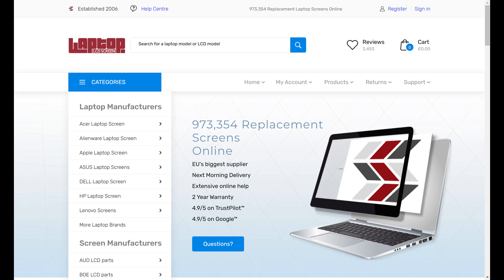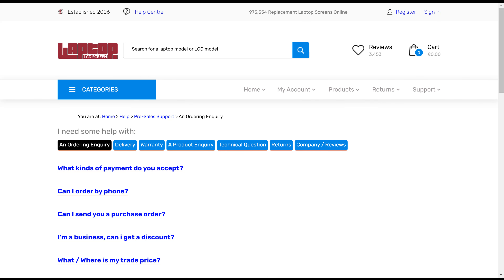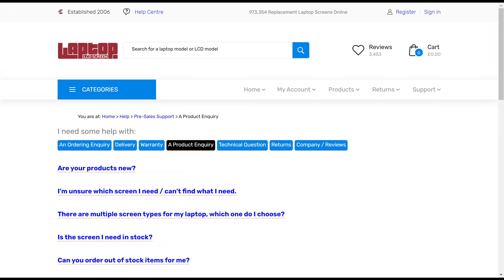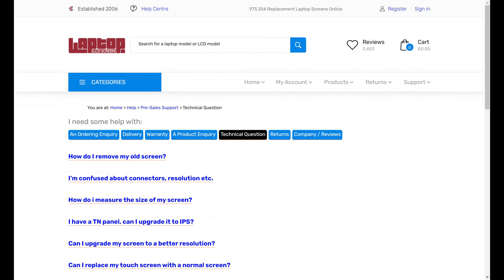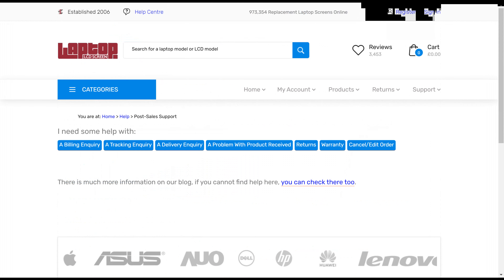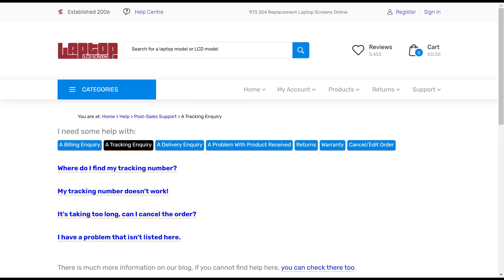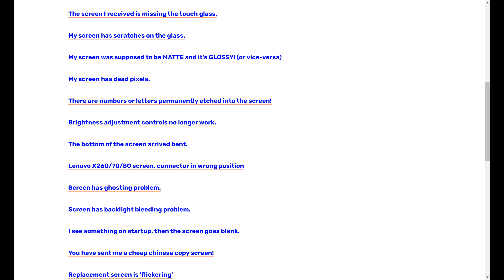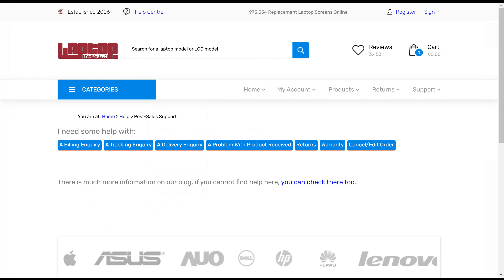How To Get Help @ Laptop-LCD-Screen.co.uk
This presentation explains how to get pre and post sales support at Laptop-LCD-Screen.co.uk.